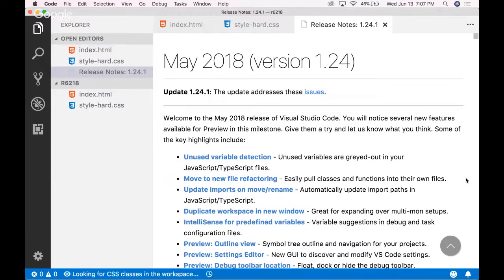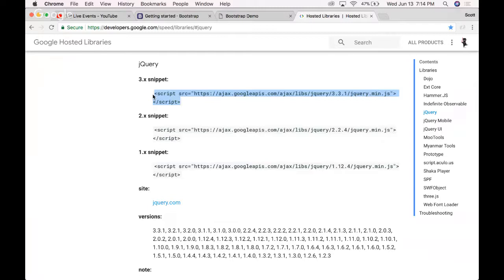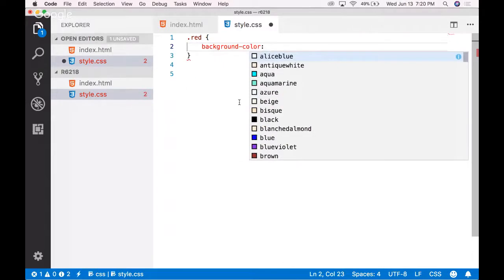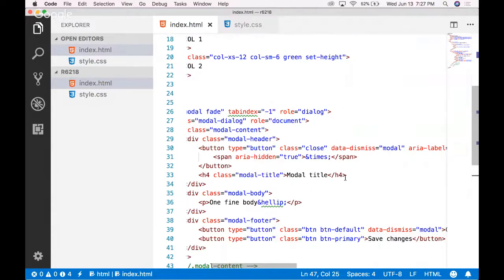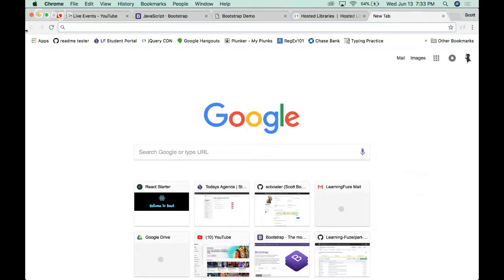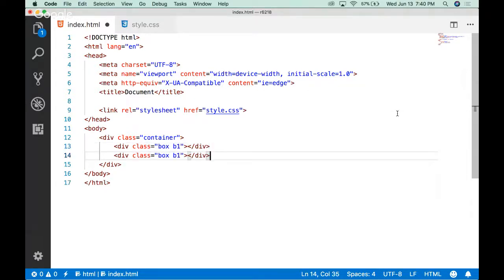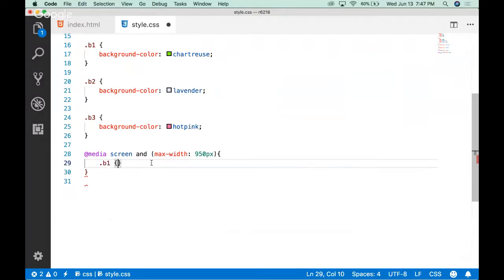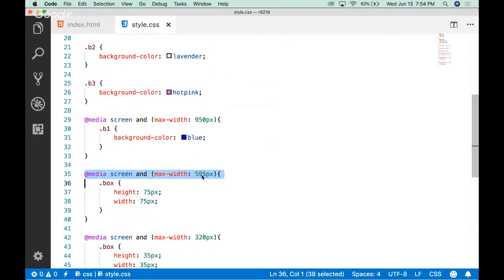Root 6218 Session 6